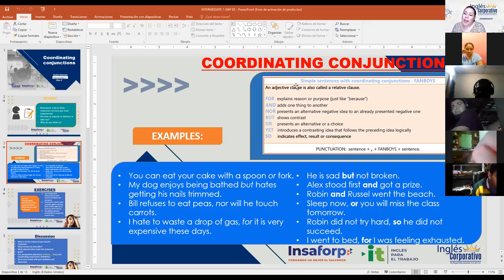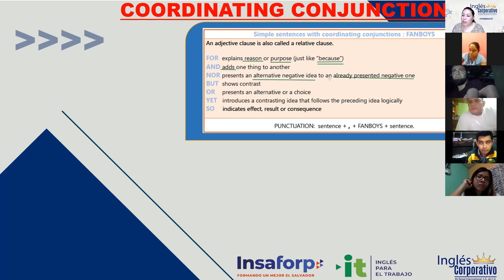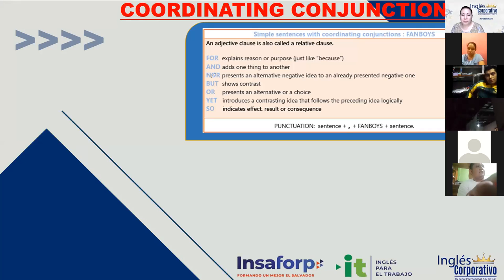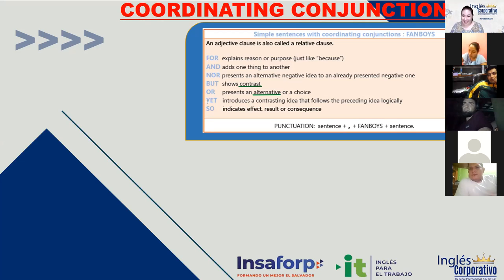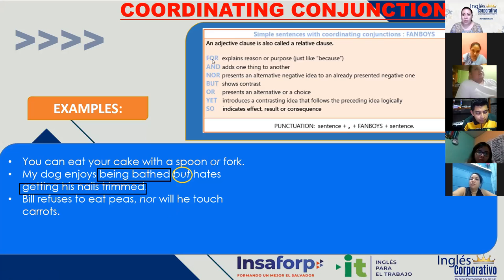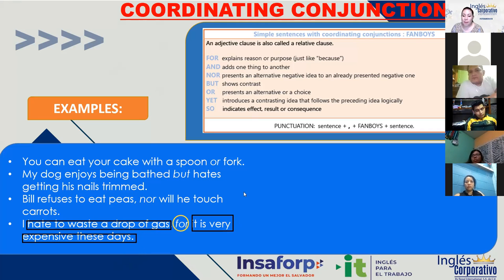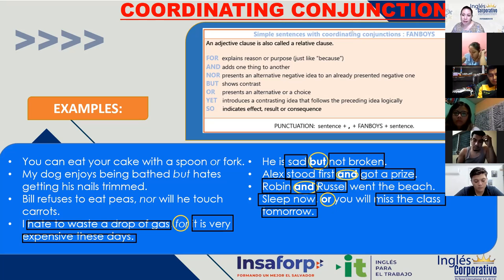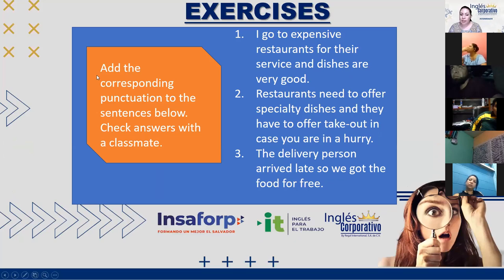Ingles Corporativo- Ingles Corporativo- Videoconferencia #3 Restaurant industry vocabulary - Parte 2